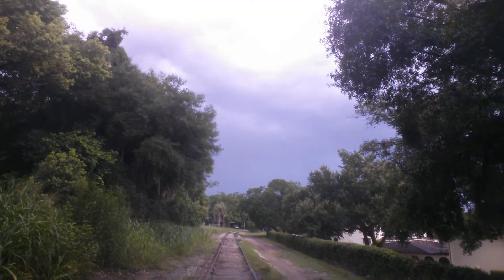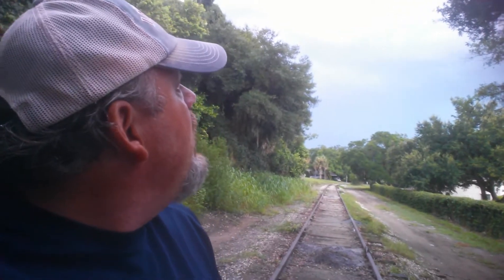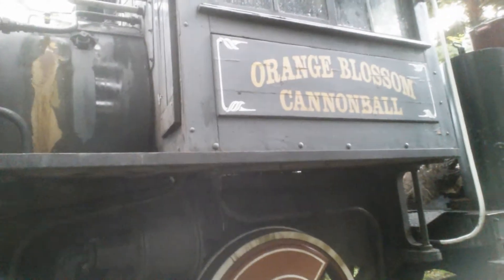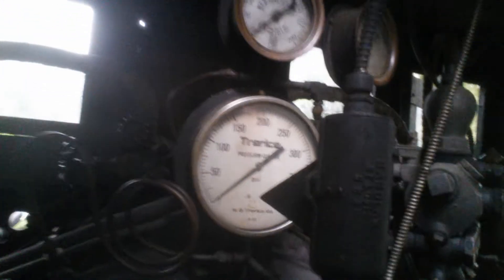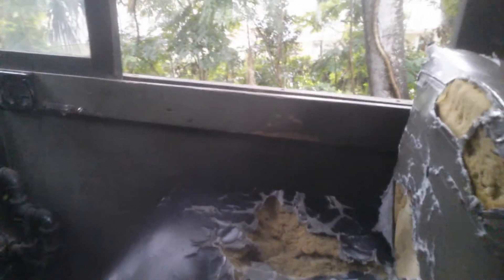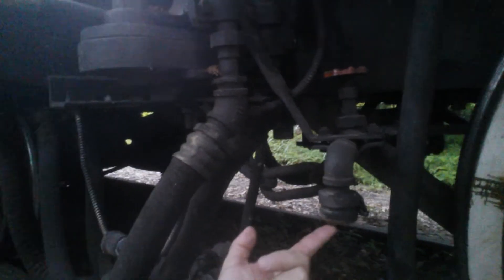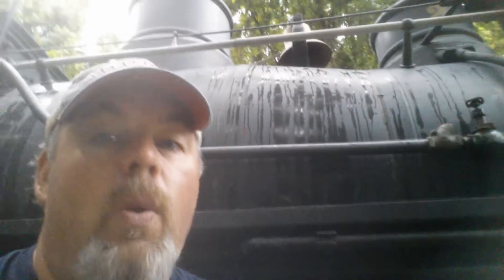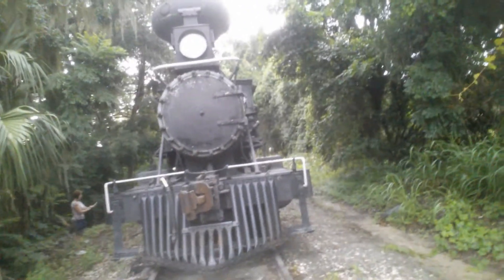Mount Dora - Orange Blossom Cannonball Movie Train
Built in 1907 and starting it’s movie career in 1964 this beauty of the rails has appeared in more than 20 feature films and tv shows. Some of the most recent: “True Grit,” “Appaloosa,” “3:10 to Yuma,” “There Will Be Blood,” “O Brother, Where Art Thou,” and “Rosewood.”